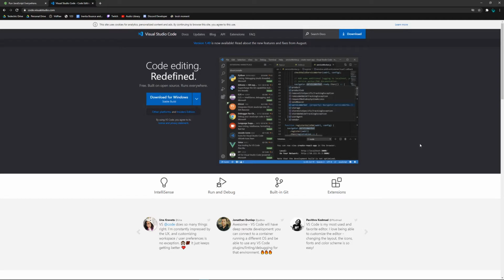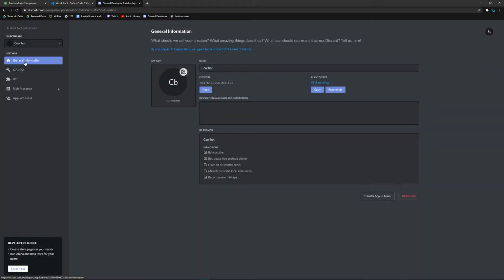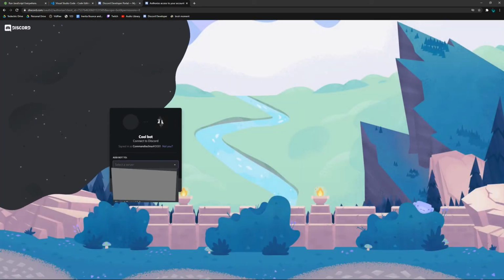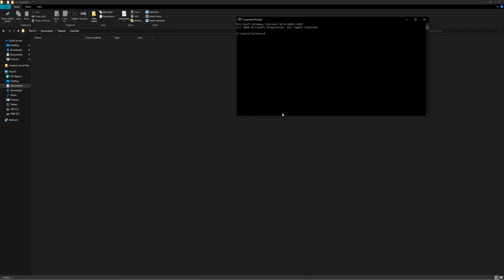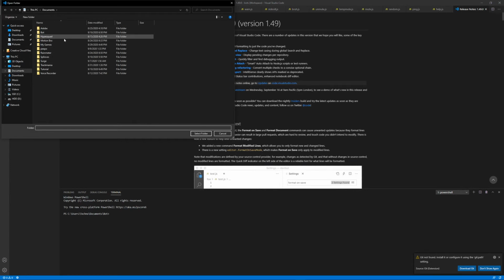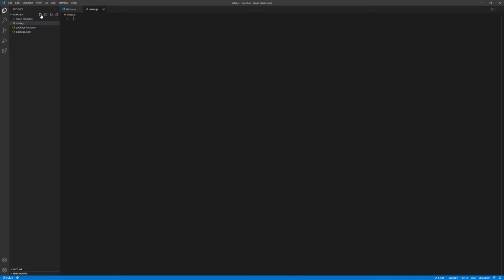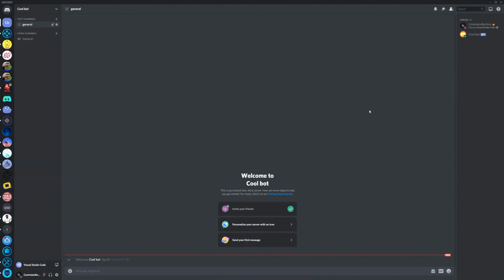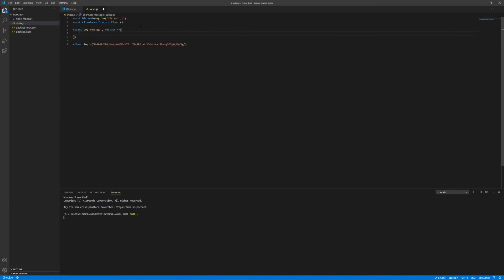Discord Bot Tutorial (Part 1: Setup)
This is my beginners guide to coding a discord bot.